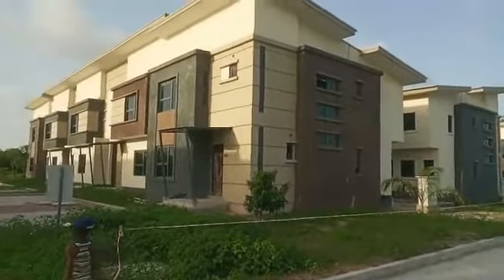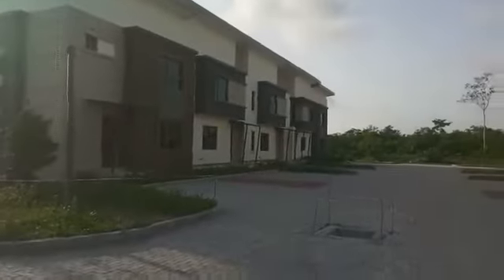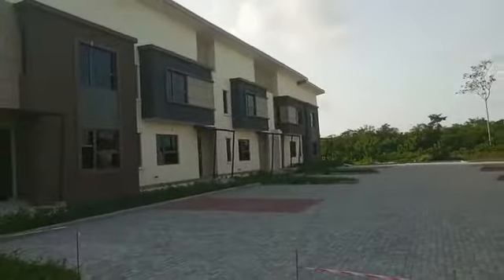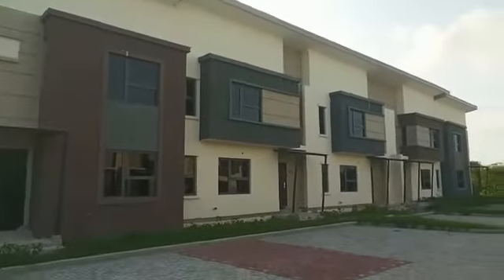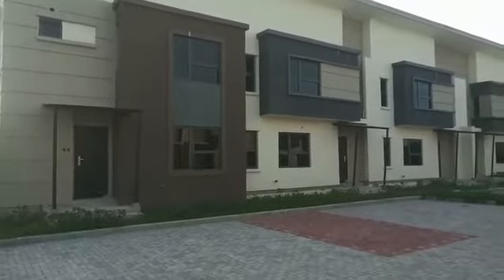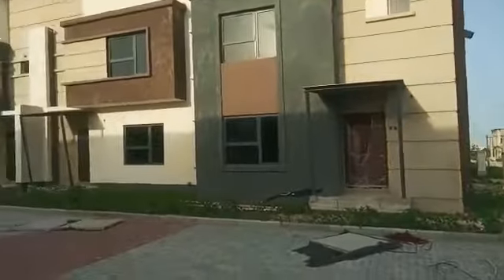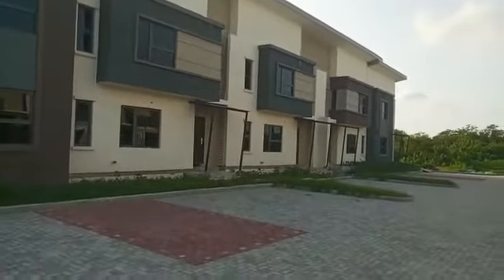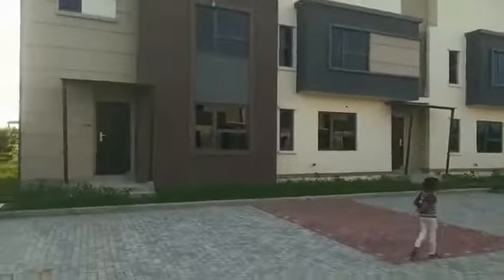4bedrooms Terrace Duplex Houses With C of O For Sale In Lagos Beachwood Park Estate BOGIJE Ajah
4 BEDROOM TERRACE DUPLEX
Beechwood Park, Bogije Lekki.

Flexible Payment Plan: 18months

Mortgage also available - Pay back time up to 25 Years

4 Bedroom Terrace Duplex (Shell): N26,437,500

Don't just be a Landlord, also be an Investor.

If you love quality at affordable price, you must live or invest here

Enquiries|| Inspection|Purchases|| call/whatsapp
worldmarks properties limited